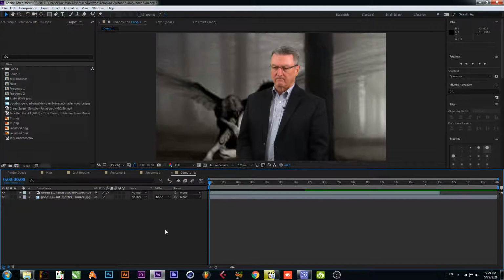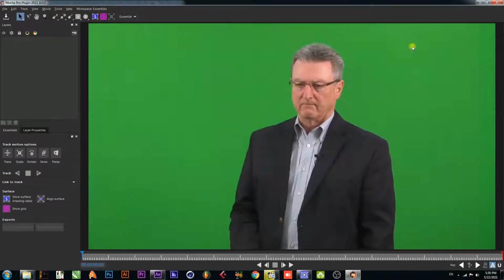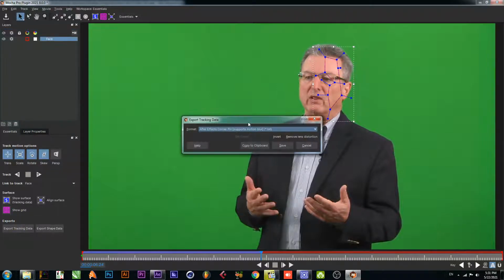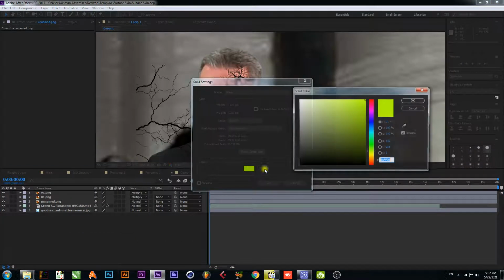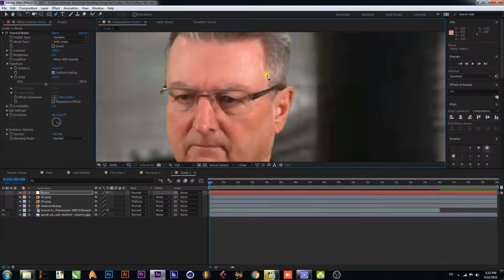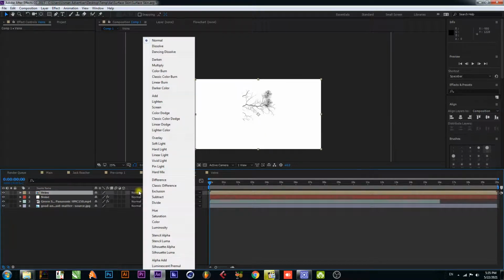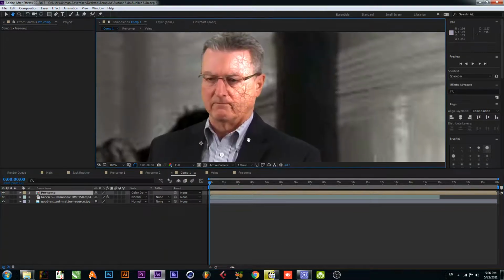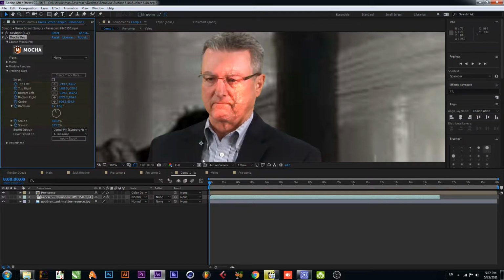After Effects Sub Surface Tutorial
in this video you can learn how to  Create an illuminated skin effect

Sub Surface in adobe after effects

make an absurd amount of veins show through your skin just like in Iron Man or X-Men!